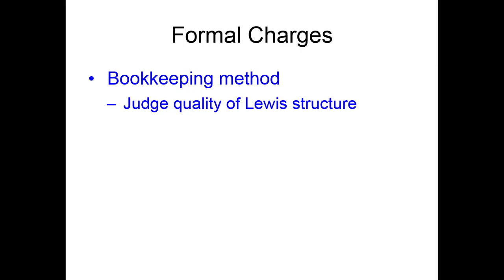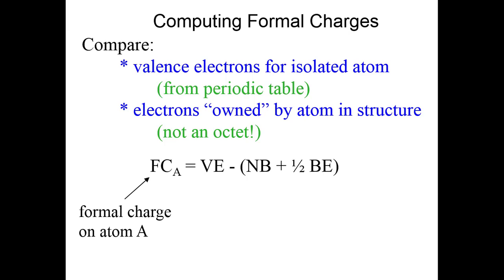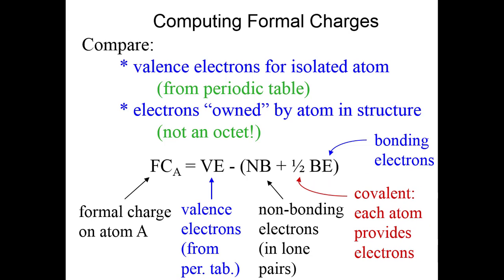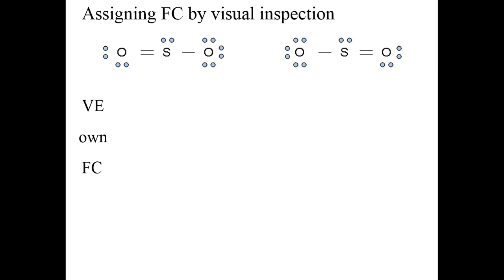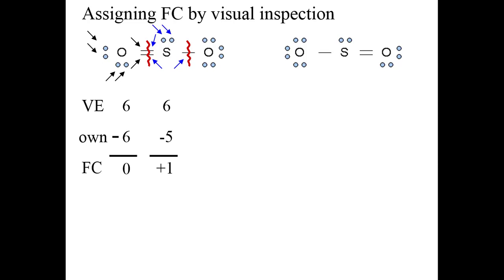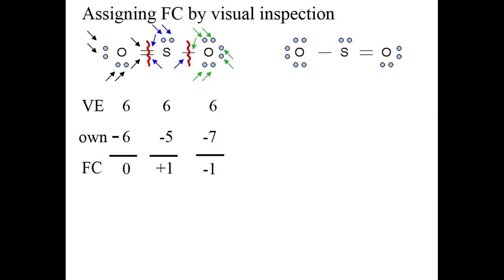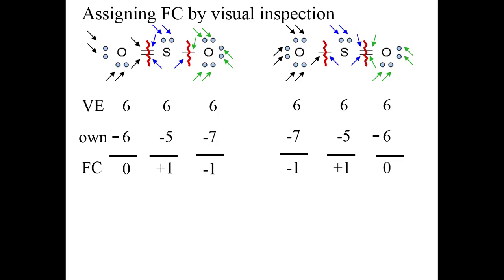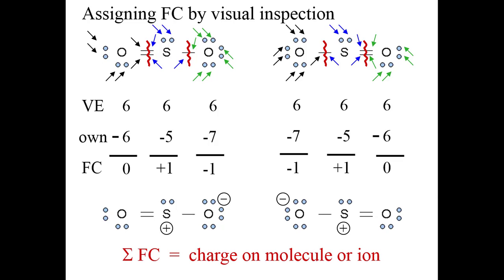11i1 - Formal Charge